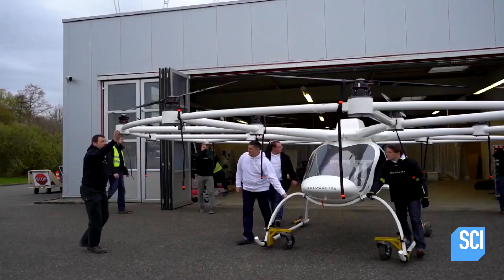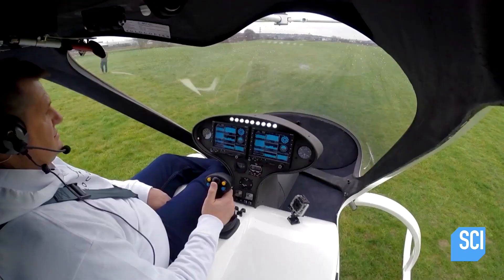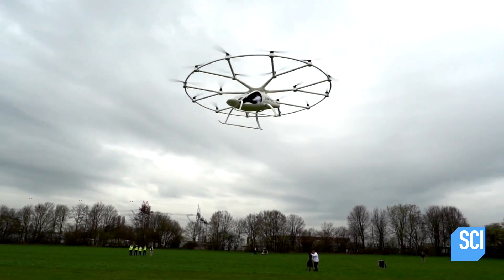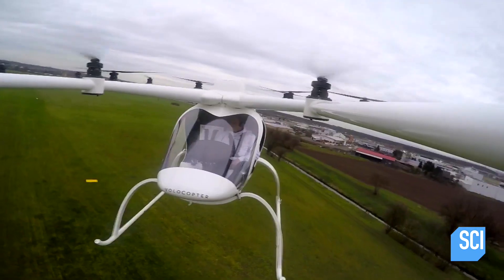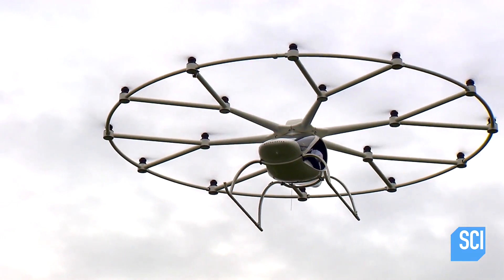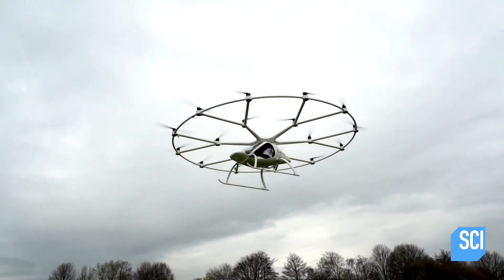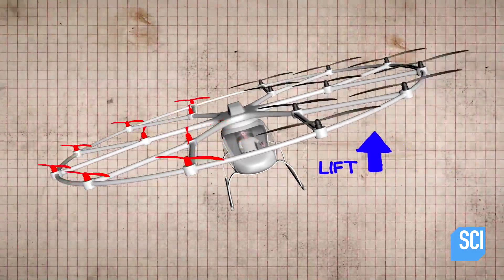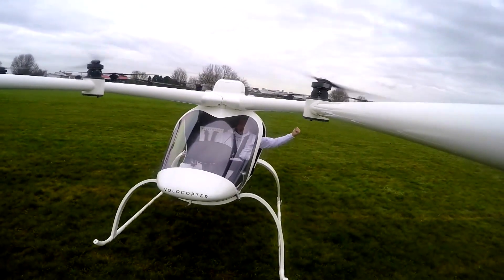Think You Could Learn To Fly The Volocopter In An Hour?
This drone-meets-helicopter could revolutionize your commute!